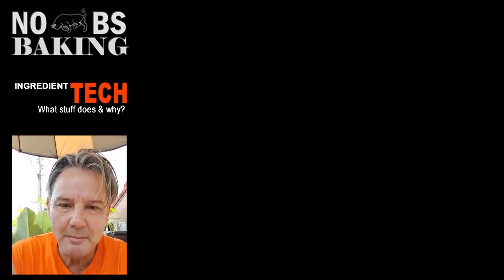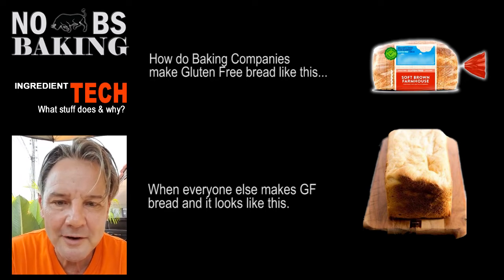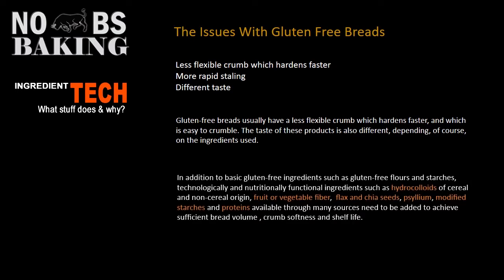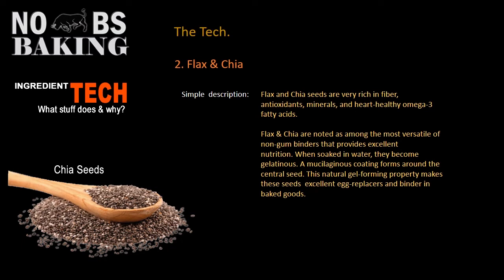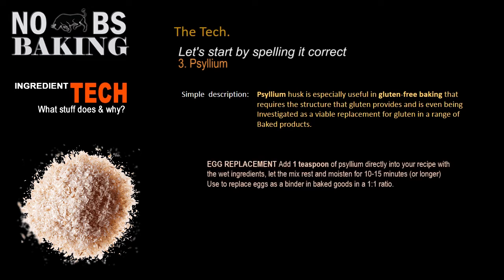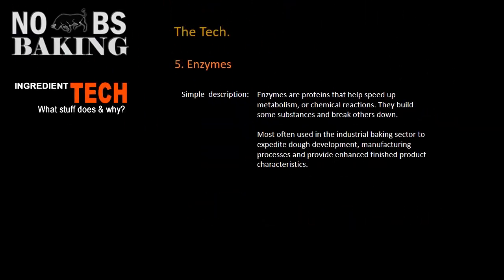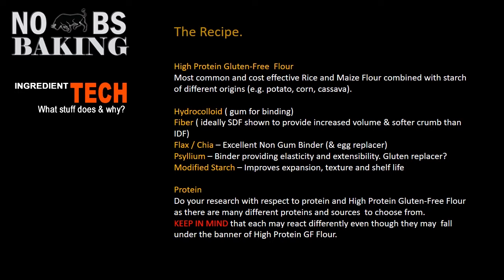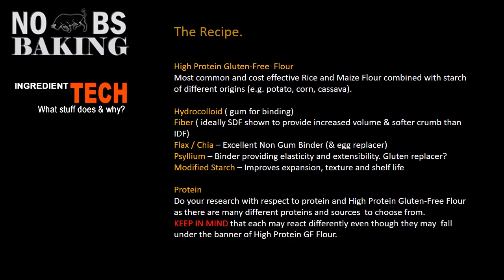Bigger Better Gluten Free Bread - Tips and Tricks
Gluten Free bread is easy to make however nice looking, good volume GF bread is not. Here I have poured over the latest research in Gluten Free bread tech from leading universities and industry leaders from around the world.

Making quality Gluten Free bread is not easy and there is a lot of science which continues in this area as baking companies look to reduce costs. GF bread is more expensive to produce due to the many different ingredients it requires in order to actually make it look, feel and to some degree taste like normal bread. The baking industry continues to strive for ways to make it less expensive to produce.

The information in here deals mostly with breads made with Compressed Yeast (CY) as this appears to be more consistent with formulations used by the major baking companies not only for general finished product performance but also for the more 'bread like'  flavor yeast imparts.

This video is designed to explain the range of ingredients that are required to achieve good volume, eating quality, shelf life and over all finished characteristics. As you explore recipes online you will be able to quickly assess potential shortfalls in formulation that you may wish to adjust with some of the tech I have outlined.

Volume and uniformity  is one of the key issues in GF breads and as far as I can see "stacking" the recipe with those ingredients that contribute to gas retention and dough stability is key when producing products of this kind.

Time Stamps
00:00 gluten free bread
01:15 research credits
01:30 grains and cereals
02:29 Gluten Free Baking Issues
02:55 Gluten Free Ingredients
07:10 GF Formulation